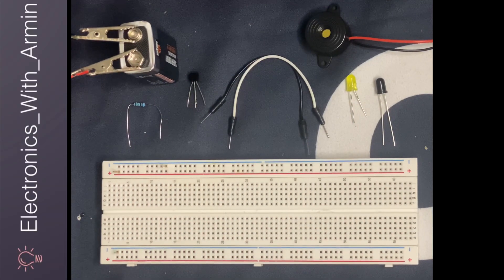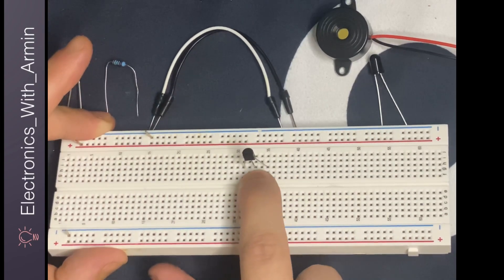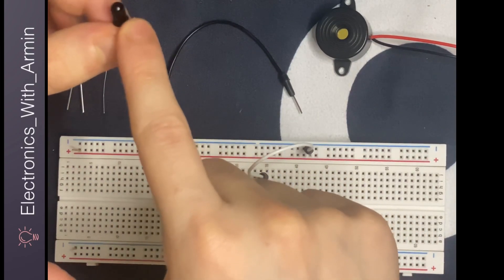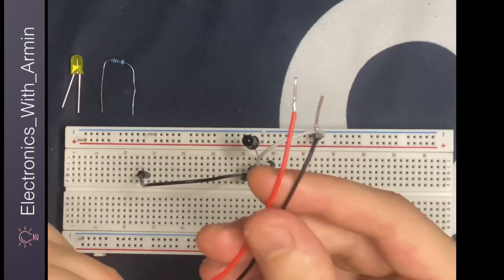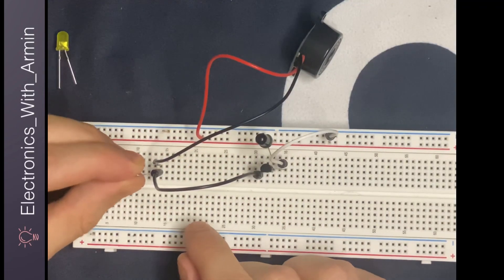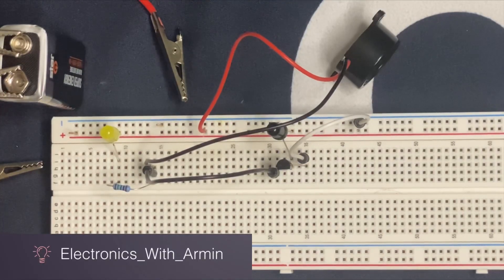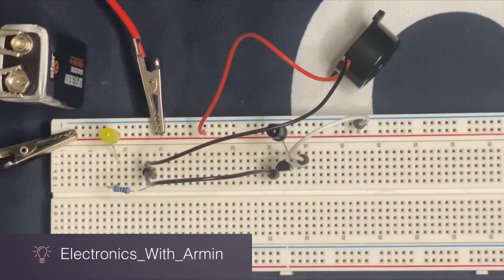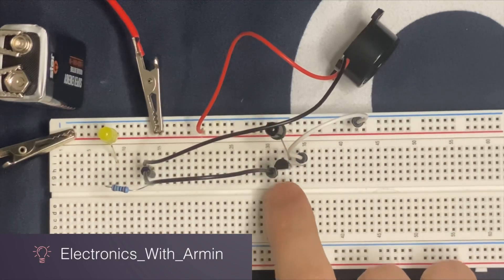Simple Fire Alarm Circuit on Breadboard with diagramm🔥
I made a fire Alarm circuit using BC547 Transistor , Circuit Diagramm at the end of the Video

Components:
1x BC547 Transistor
1x LED
1x breadboard
1x Infrared LED
1x 9v Battery
1x 220 Ohm resistor
1x Buzzer
2x Jumper wires

Working principle :

The Infrared LED which is connected to the Base of the BC547 detects the infrared radiation from the fire, which gives a positive pulse to the Base of Transistor and the transistor turns on

Current can now flow from Collector to Emitter which makes the buzzer and the LED also turn on

Hence, at the end the fire will be detected